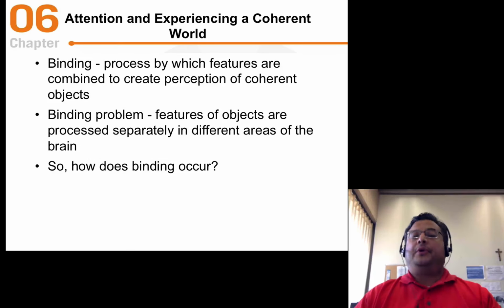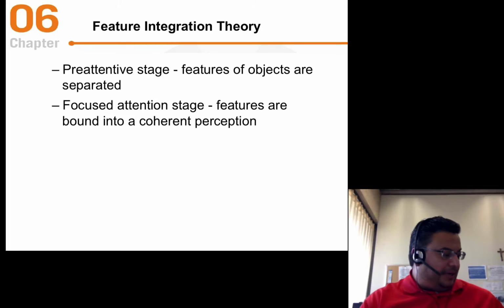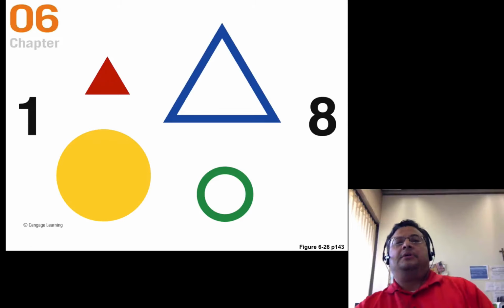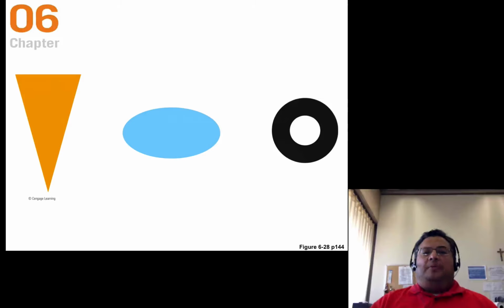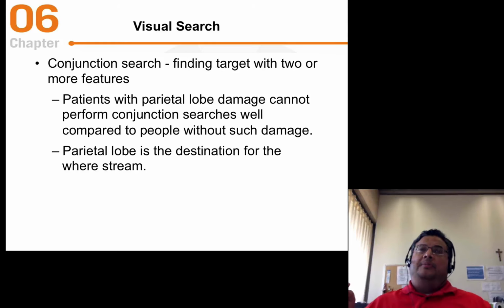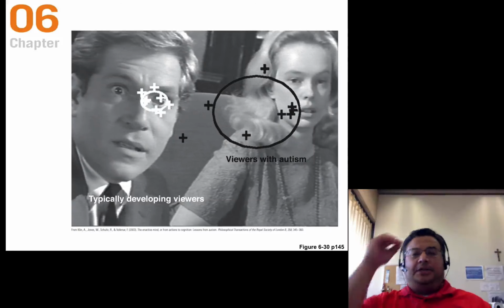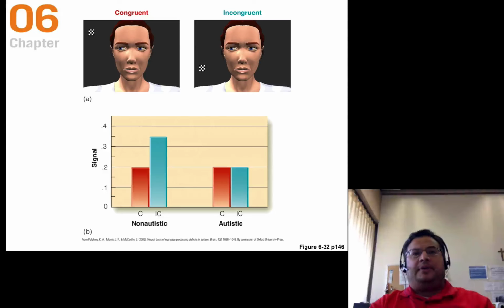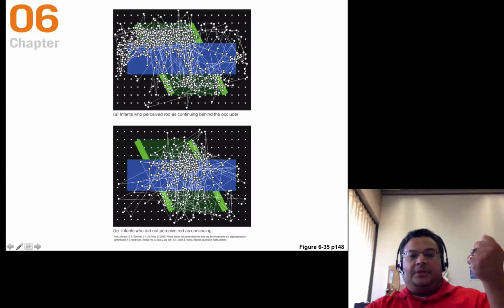Sensation and Perception, Chapter 6, Pt 4